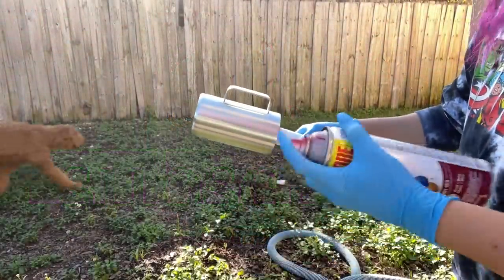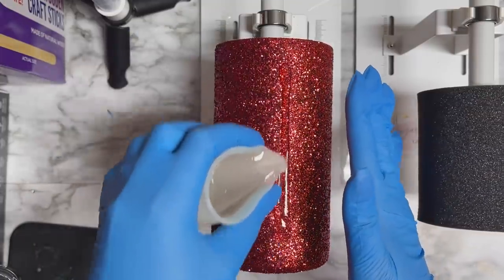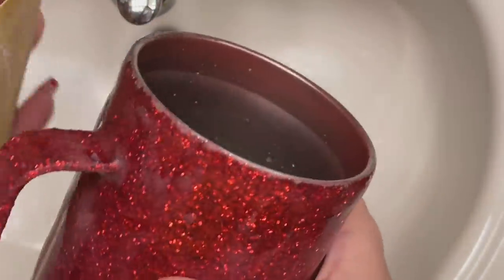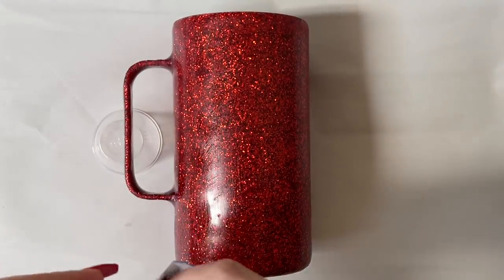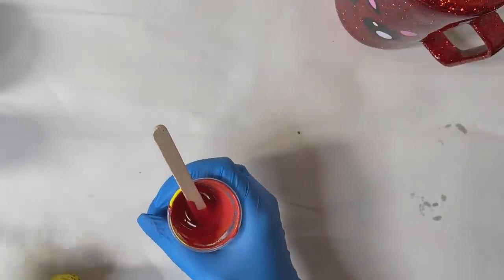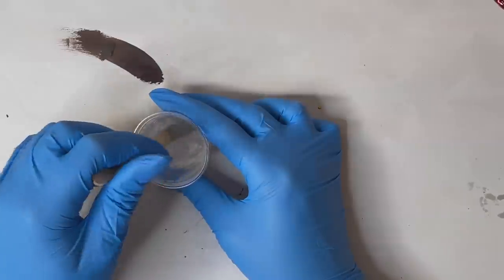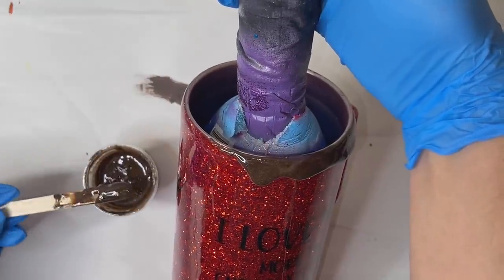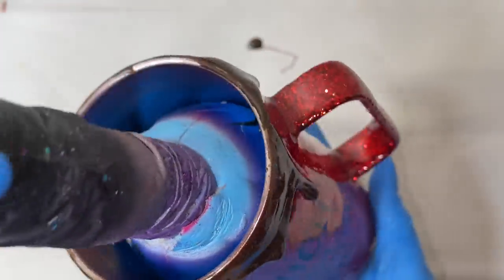Chocolate Covered Strawberry Tumbler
Hey there! You can find all details mentioned down below.

Products used:
Glitter - St.Nick

Epoxy - Fast Set by DIY Epoxy